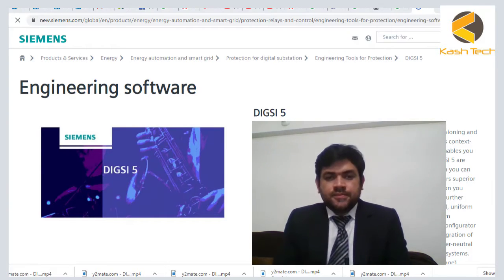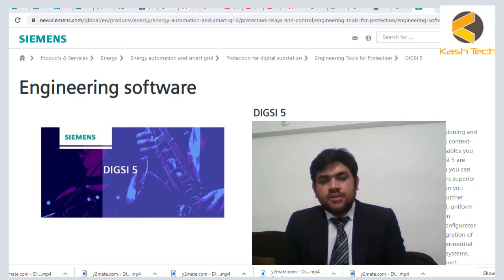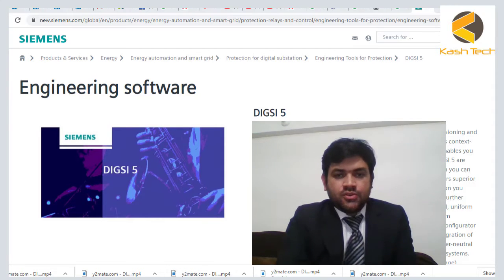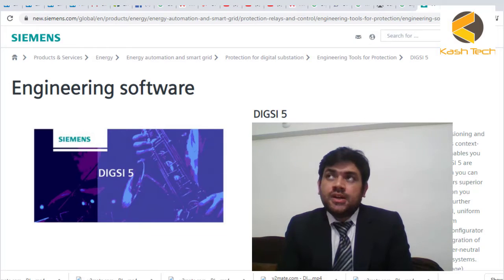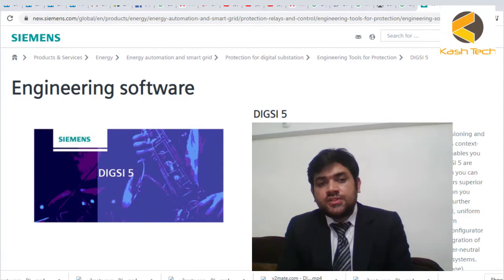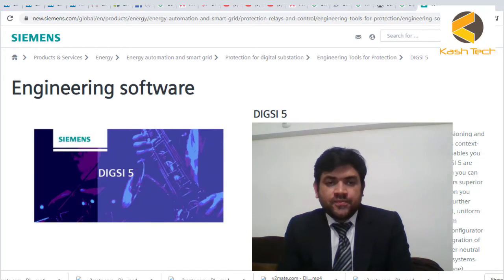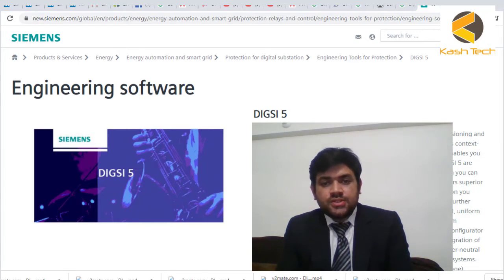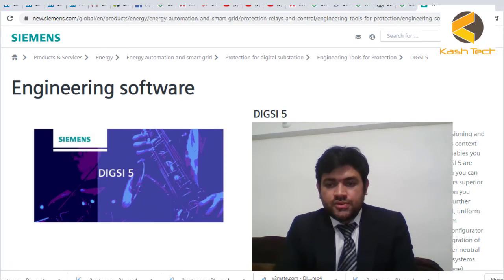Chapter 1 Digsi 5 Intro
Power System Protection Software Digsi 5 , Engineering and Configuration